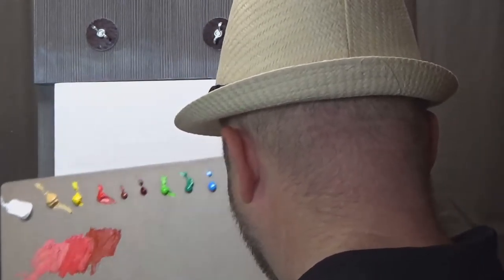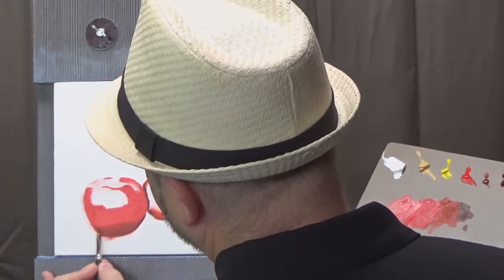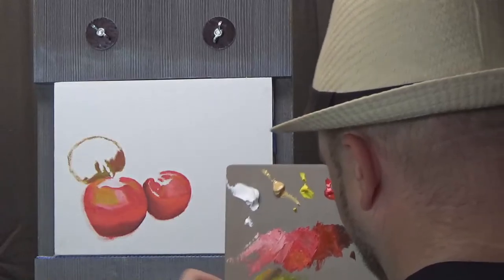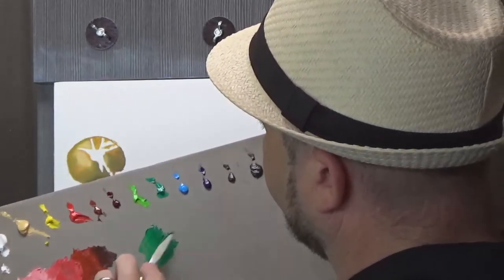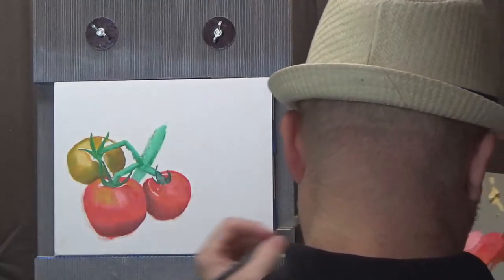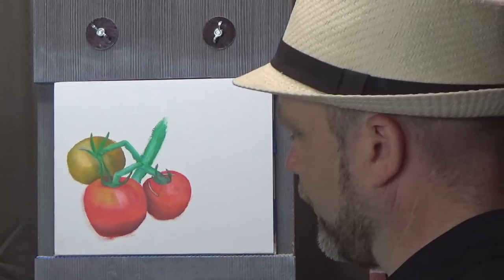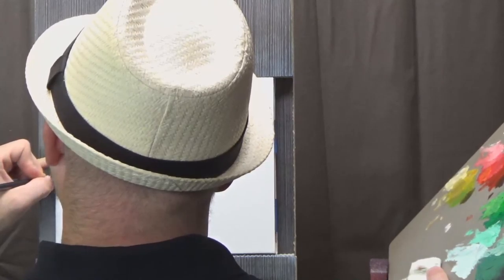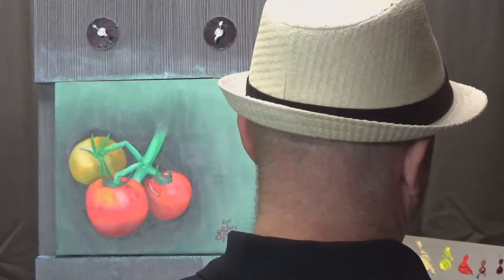Garden Tomatoes - Direct Painting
Today we are painting some tomatoes nearly ripe for the picking still hanging from their plant. Vibrant greens and reds in this painting can make for a real eye catcher. Given the 90 minute target time, this one will be rather painterly.

For a paint along reference, you can get a higher resolution image from my

The palette used today is the same from earlier direct paintings as can be found on this Evolve Artist informational post